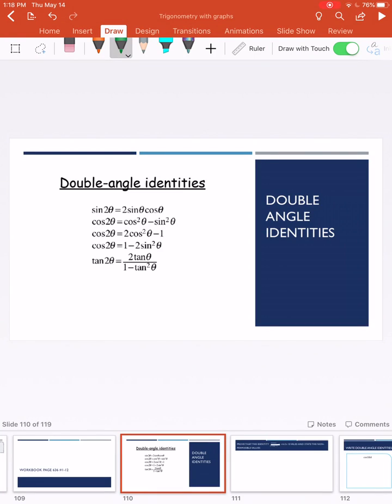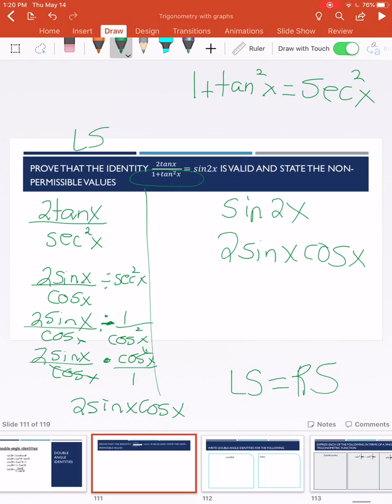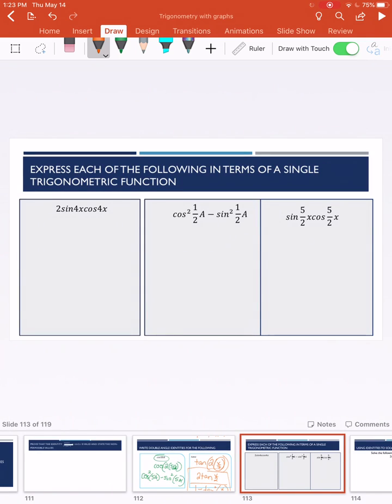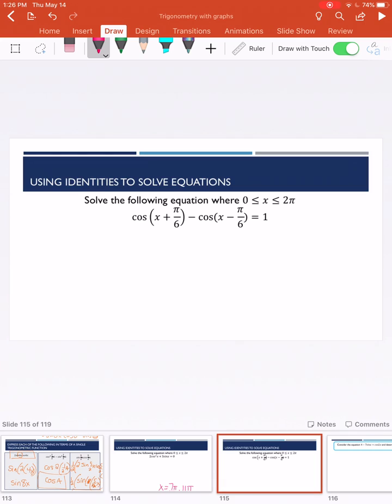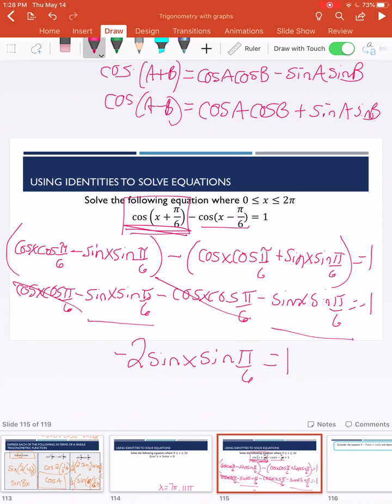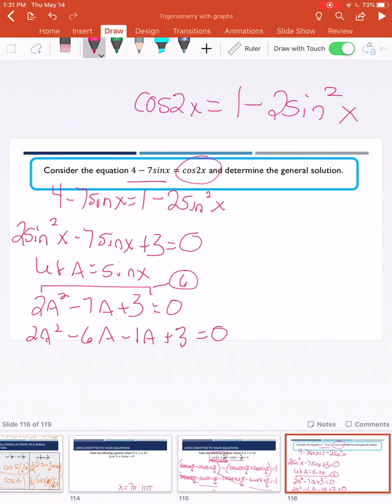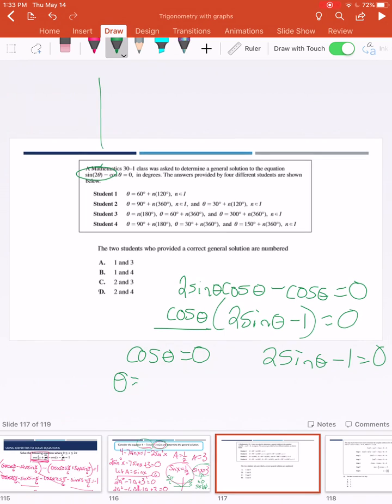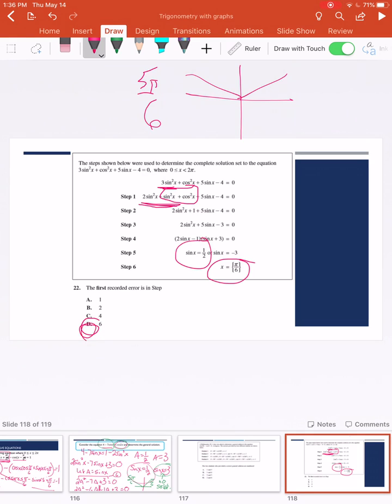Math 30-1 Unit 4 Lesson 13